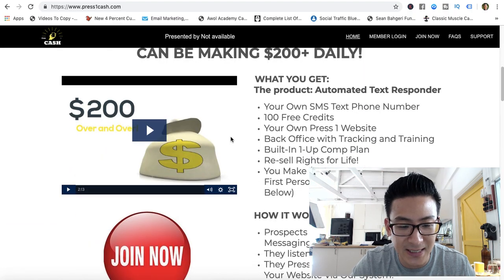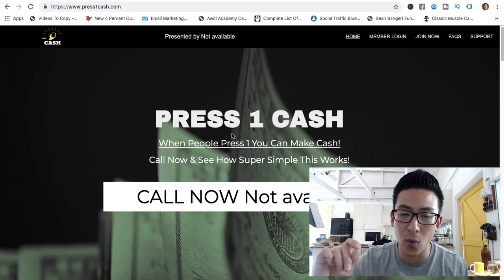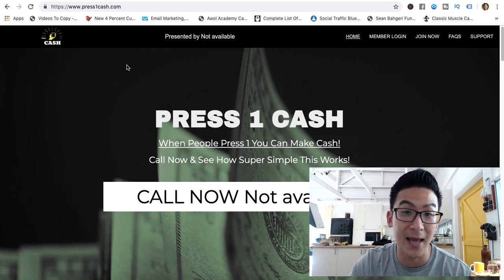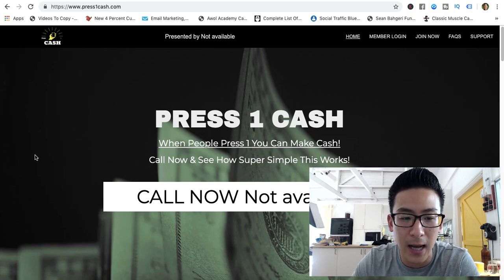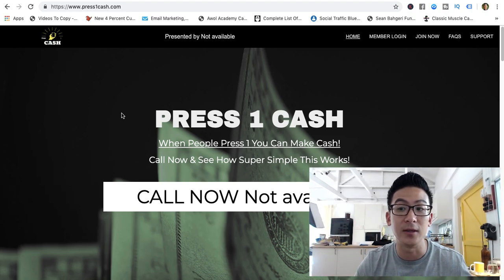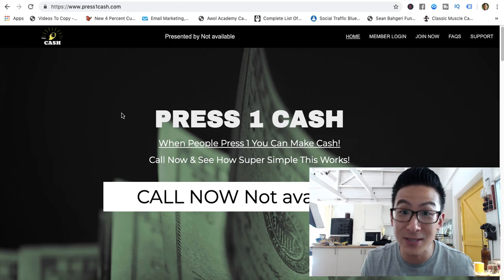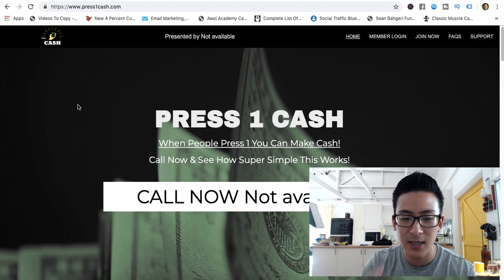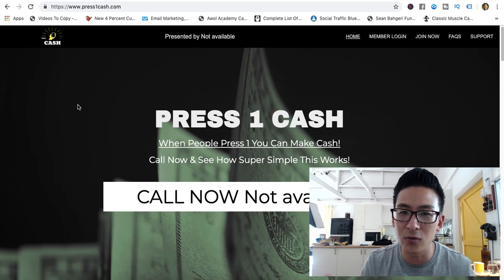Press 1 Cash Review - Can You Earn With This Software?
I hope you like this press 1 cash review*** Remember you can get my #1 recommendation to build a full time income here:

These are some of the resources I use for my business ---